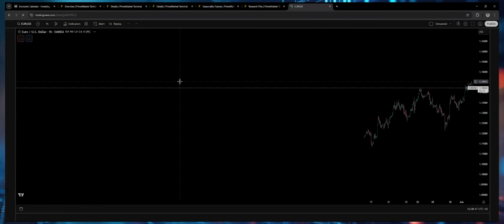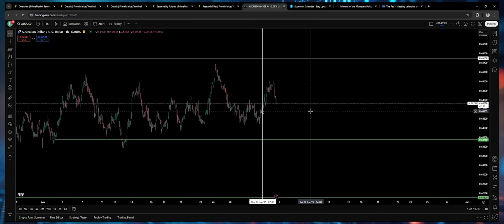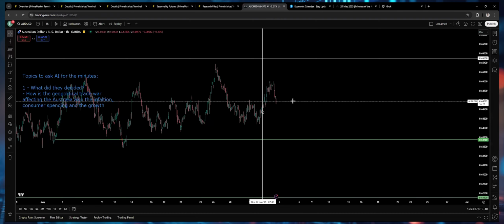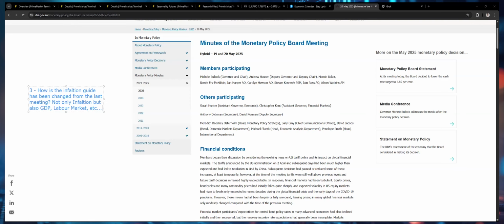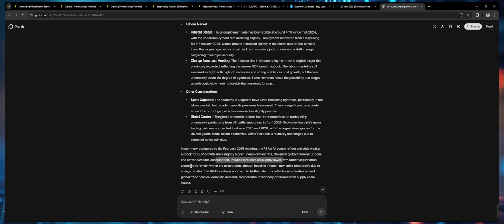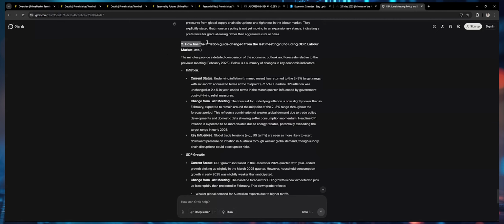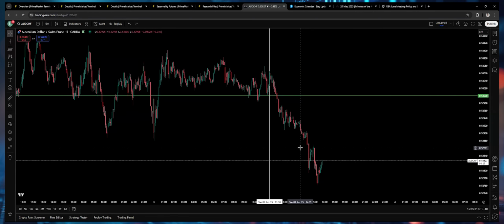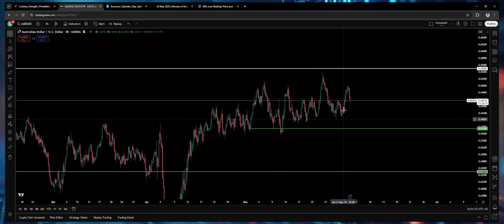AUD Slides After RBA Minutes Confirm Dovish Outlook – Here’s What Matters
The Australian dollar opens the week strong but gives up gains in a sharp reversal. I’m tracking price action from early Doji consolidation through a fast climb toward 0.65, only to see that entire move erased in one session. The trigger: the Reserve Bank of Australia (RBA) meeting minutes.

These minutes—released at 11:30 AEST—highlight a 25bps rate cut justified by softer domestic consumption, subdued inflation now back in the 2–3% target range, and rising downside risks from global trade uncertainty. Market expectations currently price in a total of 75bps in cuts for 2025, and the RBA aligns with that outlook. Traders should note the bank's clear signal: it’s not moving to an expansionary policy just yet but favours a gradual easing cycle. Surprises like a 50bps cut are off the table.

The RBA stresses a data-dependent approach. Global inflation shocks or labor market tightening could delay cuts, but forward guidance suggests no hikes are coming. Key macro revisions include a downgrade in GDP growth from 2% to 1.5%, underscoring the RBA’s dovish bias.

The market’s intraday reaction matches the tone: post-release, AUD/USD spikes briefly before selling off hard. For tactical traders, the opportunity was clear—minutes hit, sentiment confirmed, price dumped. Leveraging AI to parse these documents in real time is a must in today’s environment.

Bottom line: the RBA is dovish, the AUD is vulnerable, and any hawkish surprise from the Fed or escalation in US-China tensions will likely accelerate downside in AUD pairs.

Phone:
Australia